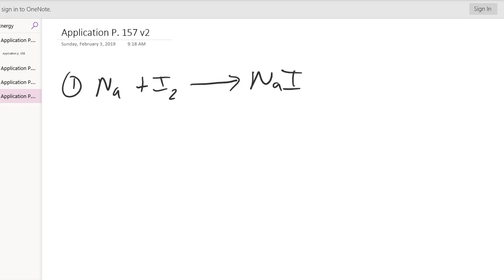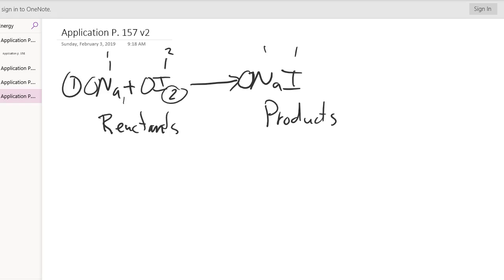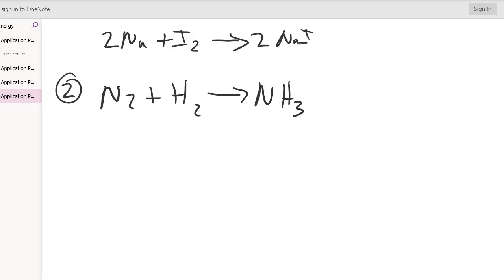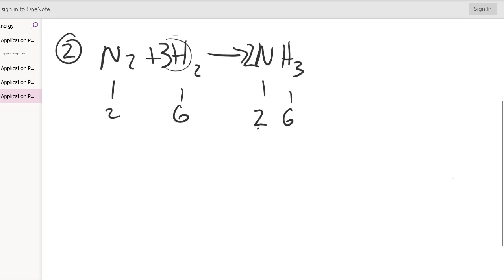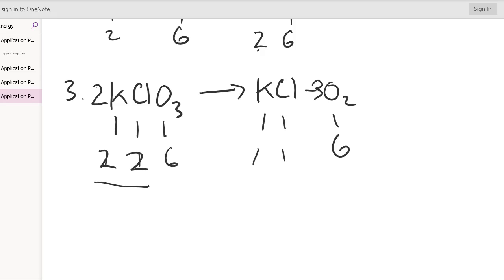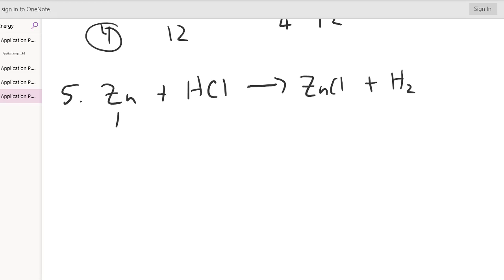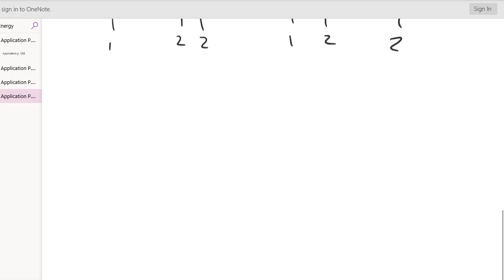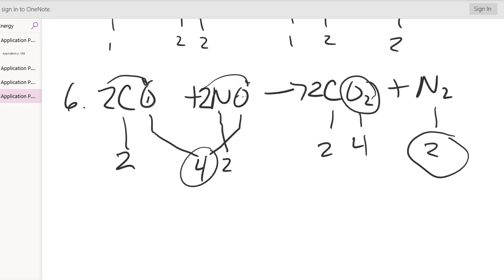Application P.157 V. 2